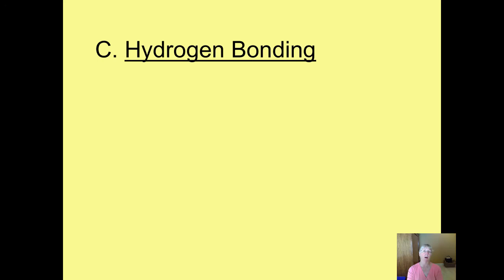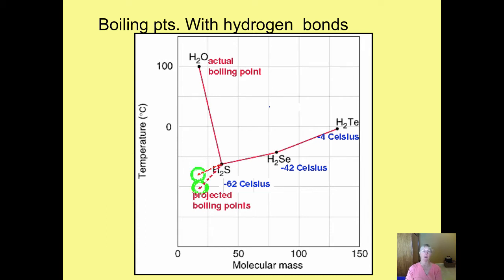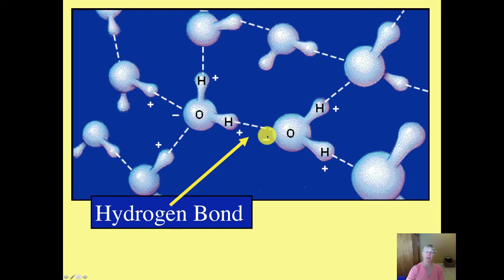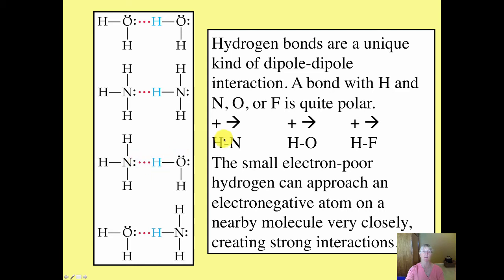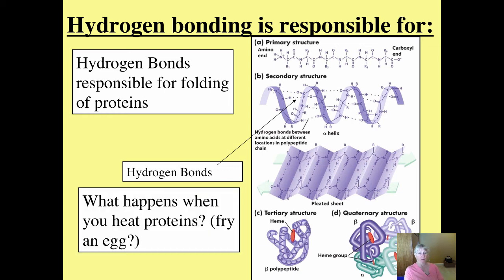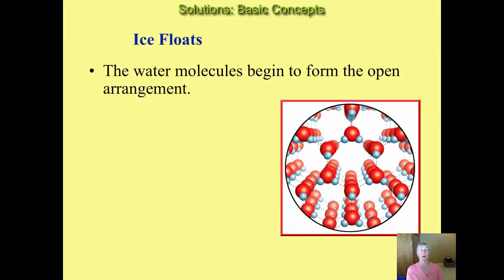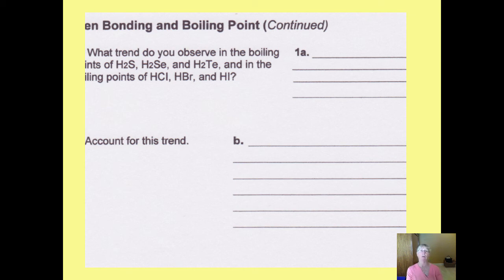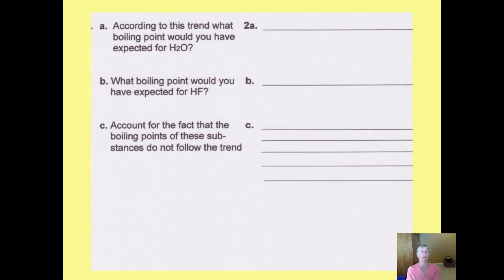Hydrogen bonding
How hydrogen "bonding" can occur is discussed, as well as the important consequences of this fairly strong intermolecular force.

Table of Contents:

00:00 - C. Hydrogen Bonding
01:11 - Boiling pts. With hydrogen  bonds
01:16 -
01:39 - Boiling pts. With hydrogen  bonds
03:33 -
03:42 - C. Hydrogen Bonding
04:09 -
04:49 -
06:28 -
06:55 - Hydrogen bonding is responsible for:
07:30 - Hydrogen bonding is responsible for:
09:00 - Hydrogen bonding is responsible for:
09:25 -
09:43 - Hydrogen Bonds in Ice
09:46 -
10:14 -
12:39 -
13:11 - II. Liquids and Solids (13.3)